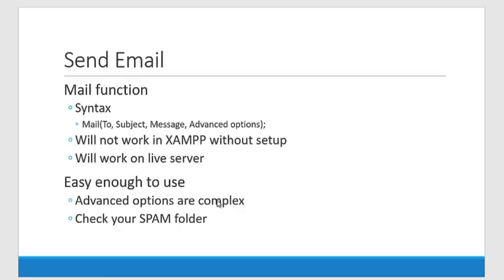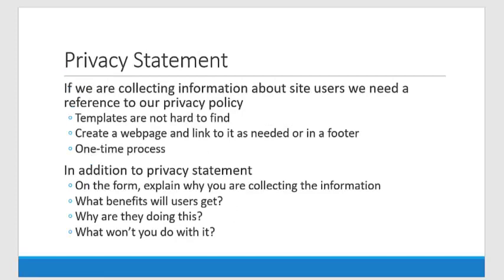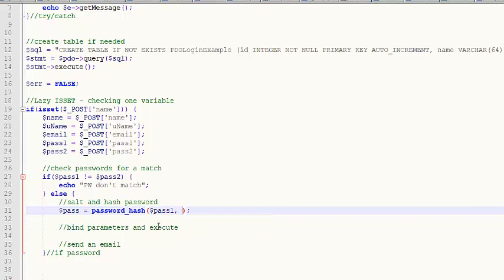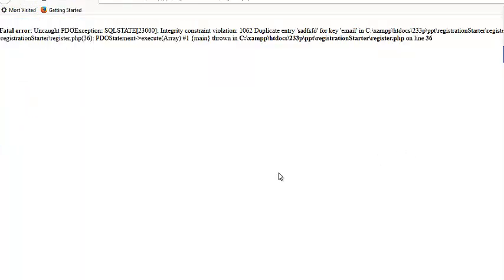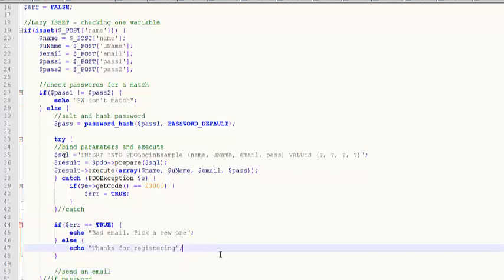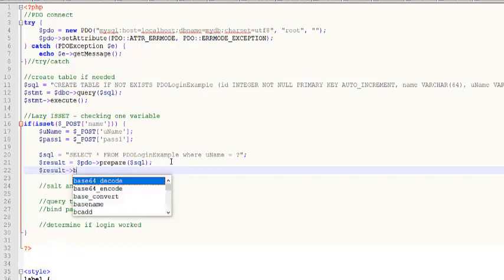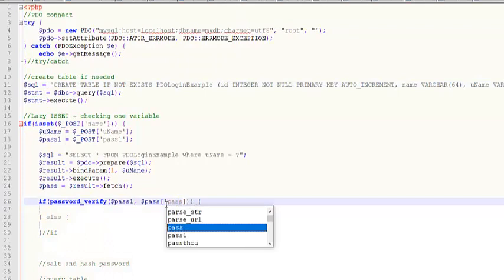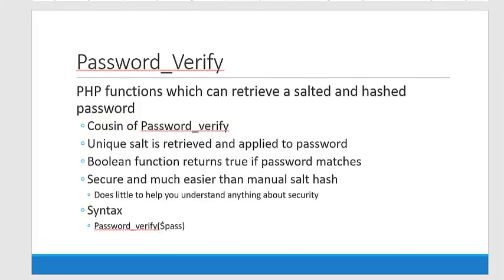CIS 233P Wk 3 Lecture - Part 2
In this video I will illustrate PDO, Password_hash, password_verify and email functions.